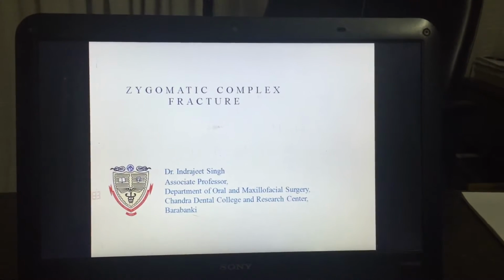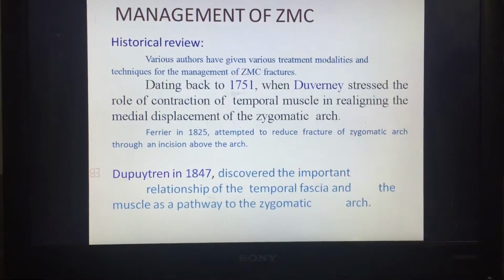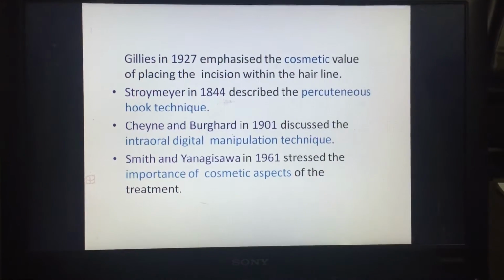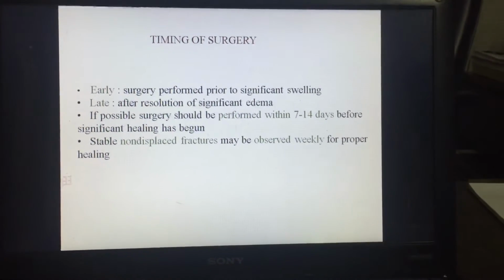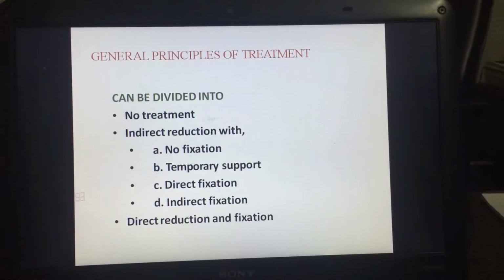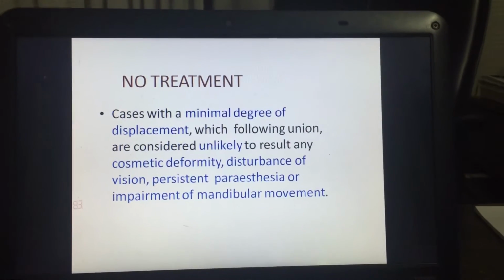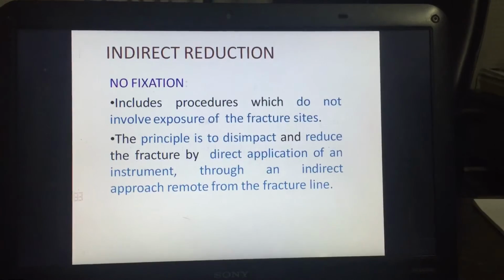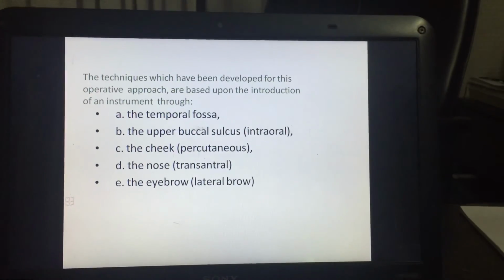ZYGOMATIC FRACTURE PART-II MANAGEMENT VEDIO -I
Discussion of management video-I